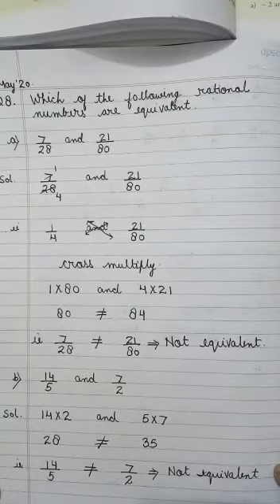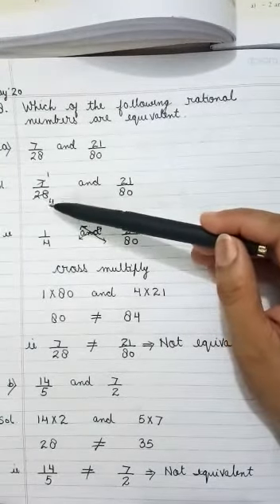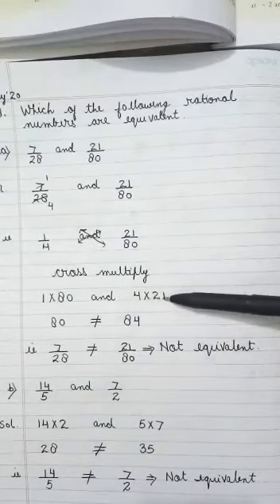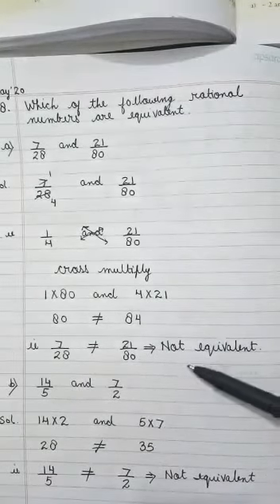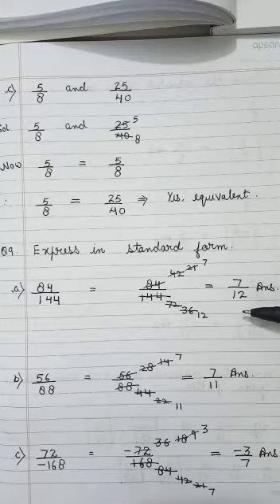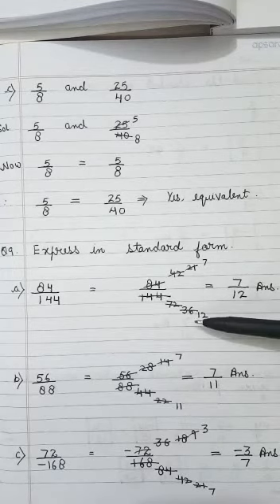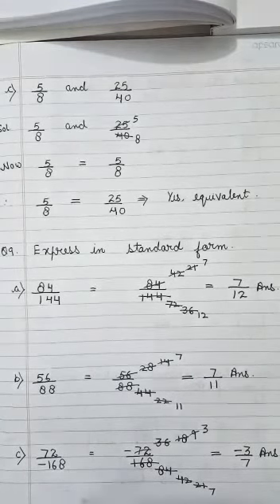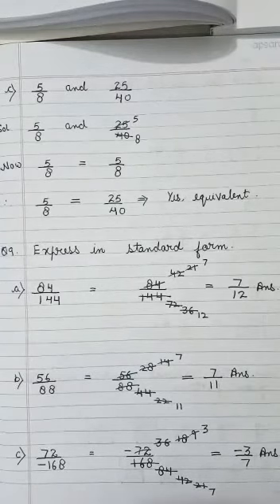Ex 3.1 from ques no 8. Class - VII